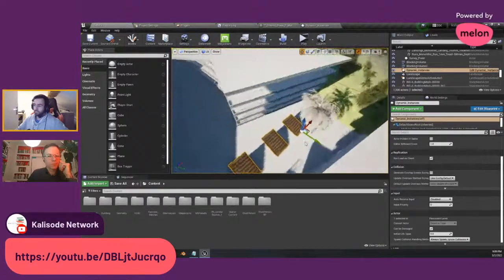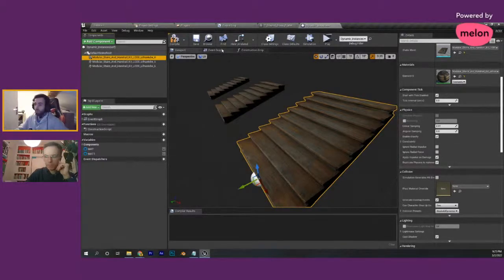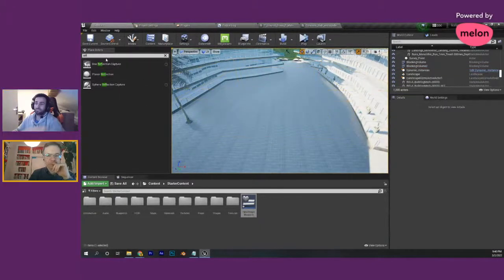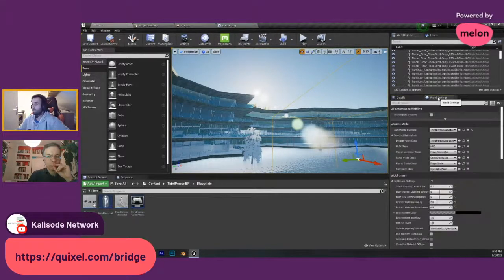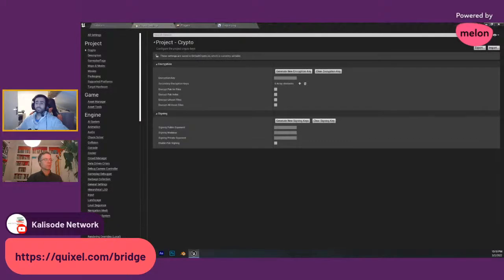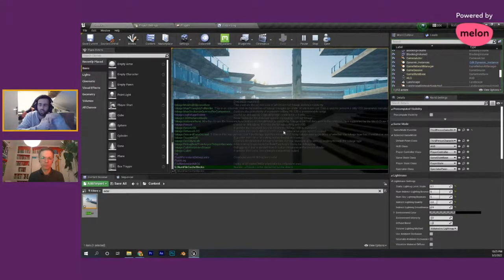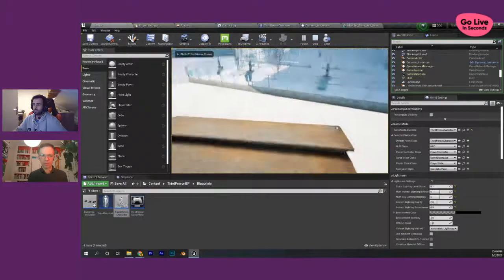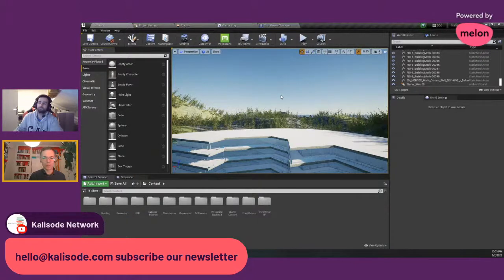Unreal Engine applied to the skyscraper project called: "Três Irmãos". PART III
In this third episode we will be talking about aiming for different systems or platforms like android or different computers.

In the specific we will treat of:
• Optimization
• Packaging settings
• Packaging the project for windows
• Debugging the errors

See you online for the last episode of this short serie on Unreal Engine 4, virtual reality and BiM.